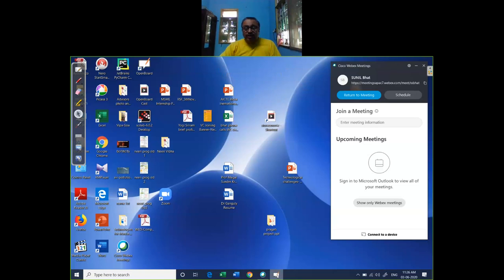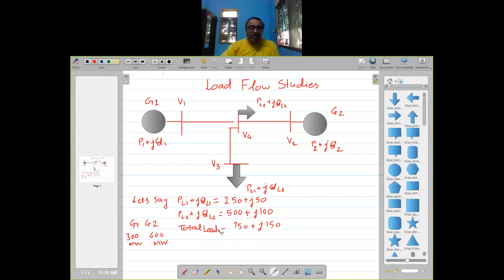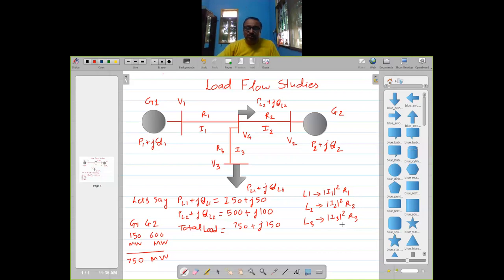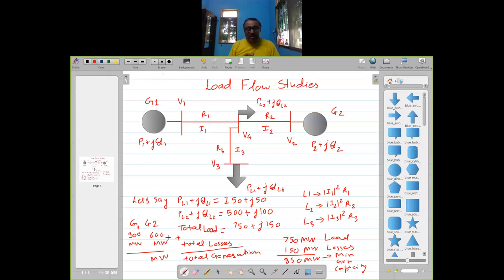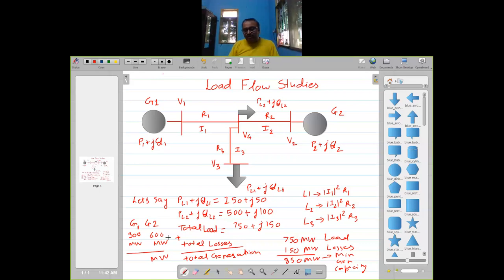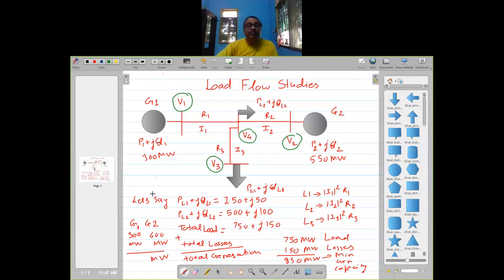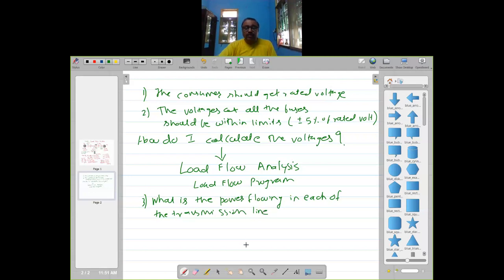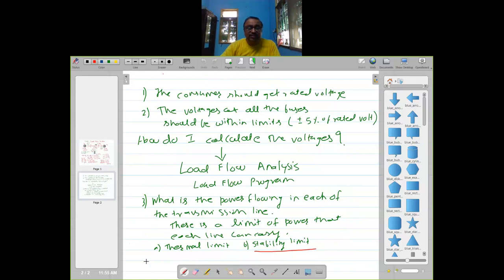load flow studies part 1